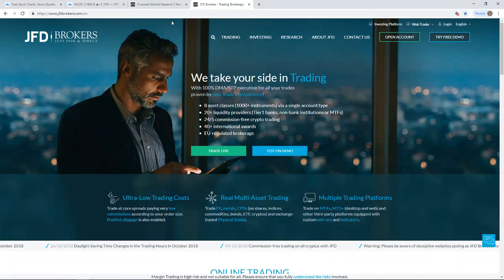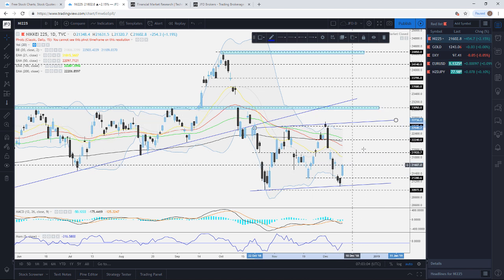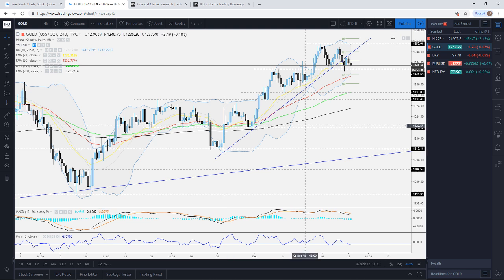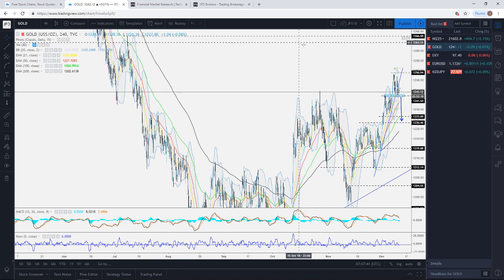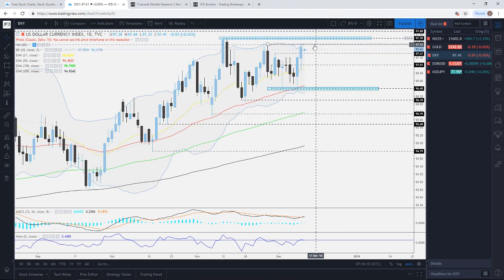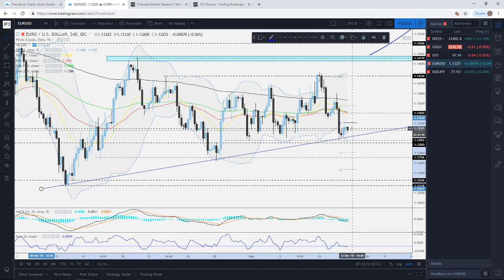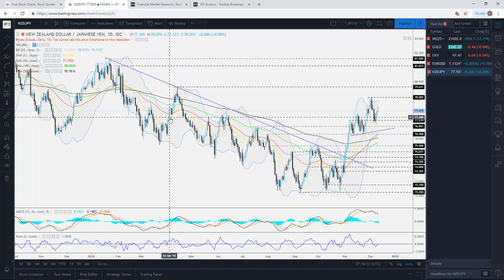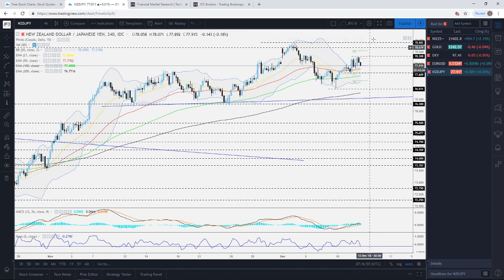JFD Trader's Espresso - 12/12/2018 - Nikkei 225, Gold, DXY, EURUSD, NZDJPY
Technical analysis of Nikkei 225, Gold, DXY, EURUSD, NZDJPY with Darius Anucauskas